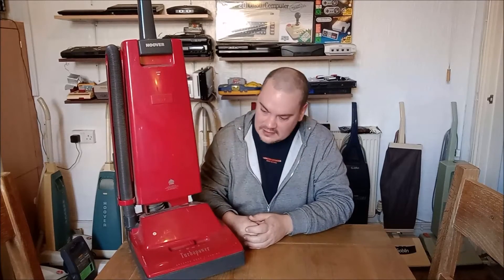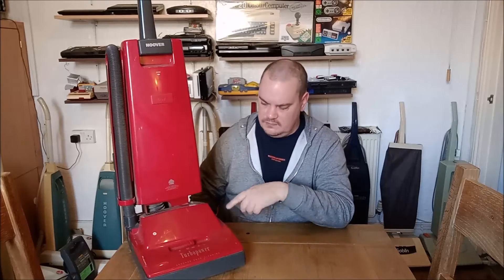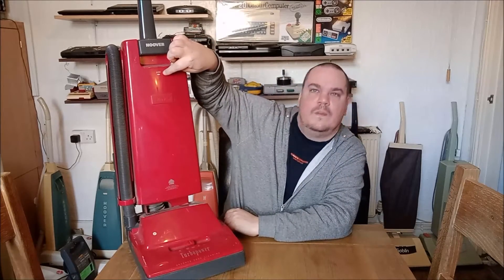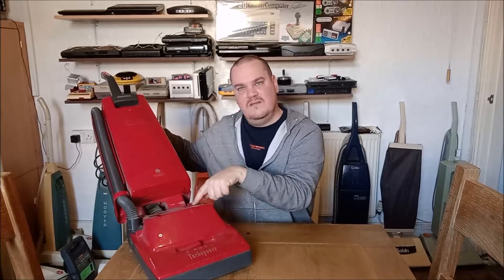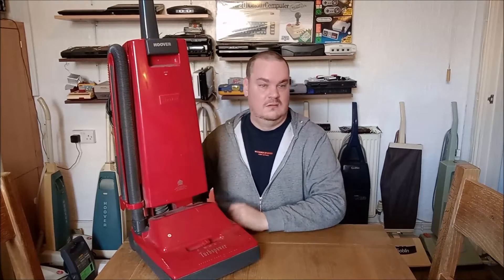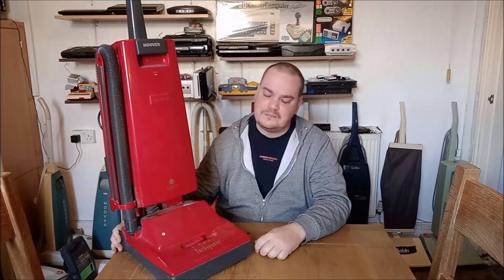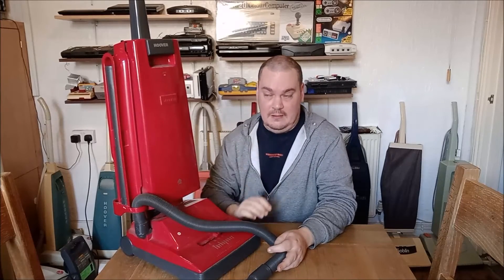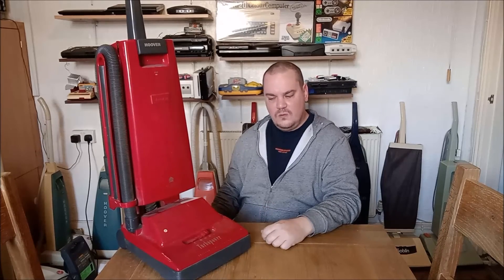First Look - I bought a 1997 Hoover Turbopower U1060 Vacuum Cleaner for £15!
Edit: Whoops - too many dry sherries consumed before recording the video yet again! I refer to this machine in the video as a U1065 but of course it's actually a U1060. Sincere apologies!

This is both the epitome of AWFUL and IMPORTANT at exactly the same time.

Big thanks to the lovely Charlie at Wot Not for selling it to me :)

Join me as we dive into the last gasp of the iconic Hoover Turbopower series as we take a look at this late 1997 super-basic example.

On sale at this time were:

U1060 Total System in Stellar Red
U1050 Hard Bag in Venus Blue
U1426 Junior in (Unknown) Blue

If anyone knows where I can get my hands on a U1050 please give me a shout.

Interesting to note that at this point in time Hoover were selling the Mk1 Turbopowers AND:

The cost reduced Turbopower 2 / 3

The PurePower uprights

And god knows what else!